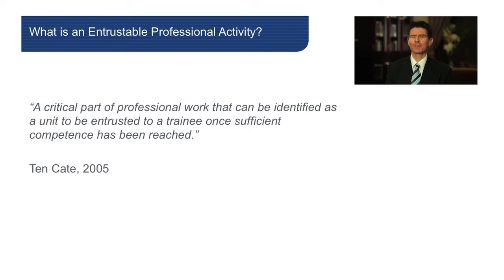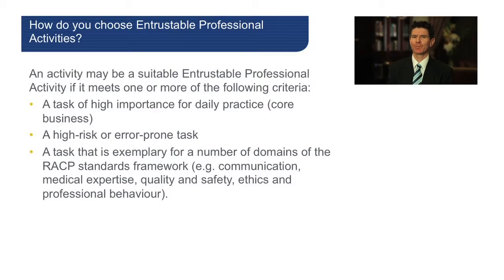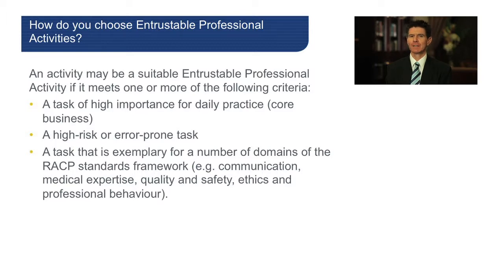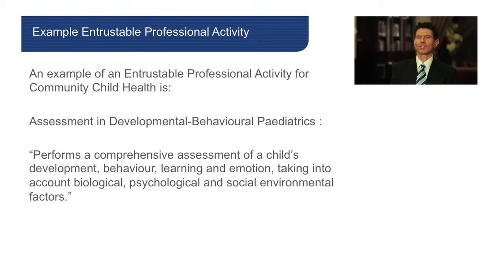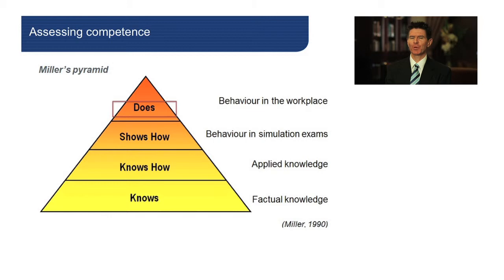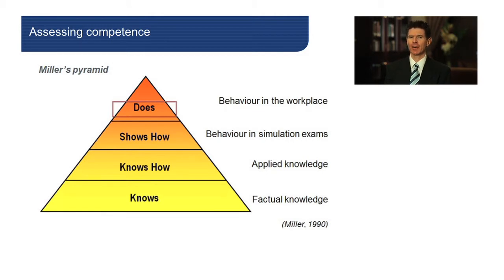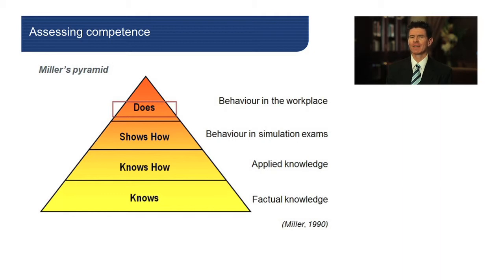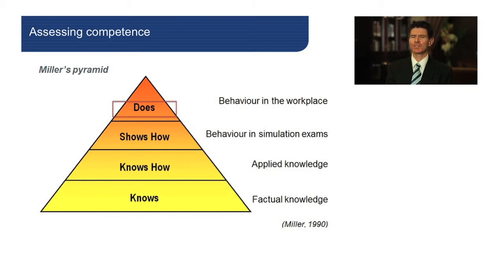Entrustable Professional Activities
Dr Mick O’Keeffe FRACP

This presentation provides an overview of the concept of Entrustable Professional Activities, a recent innovation in competency-based medical education. The presentation is aimed at those interested in a short explanation of the concept of Entrustable Professional Activities.

Further information on Entrustable Professional Activities is available on the College website.